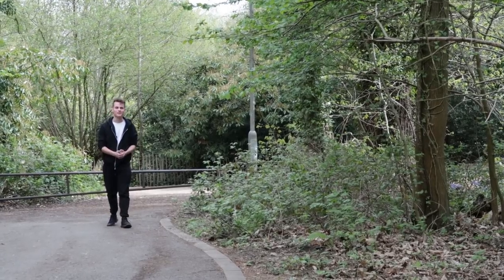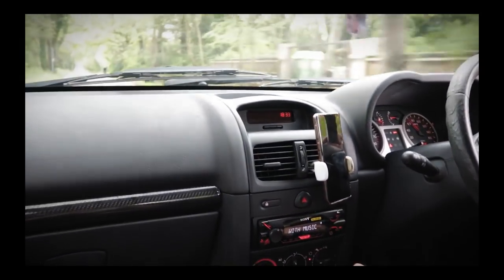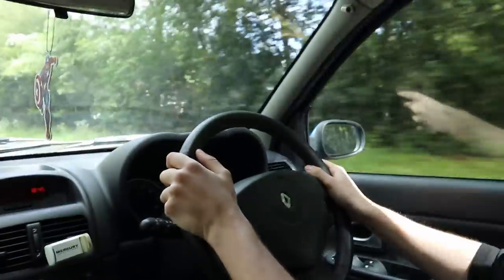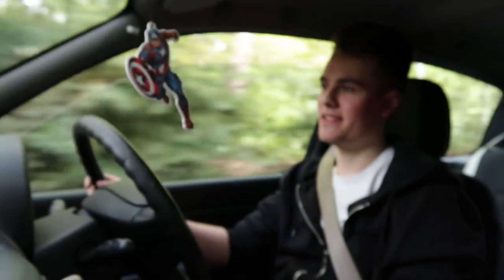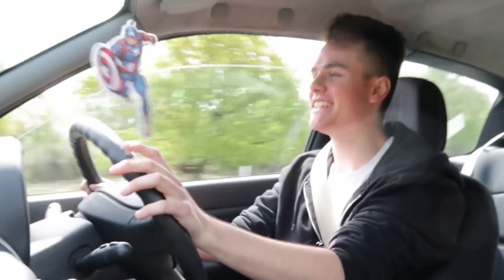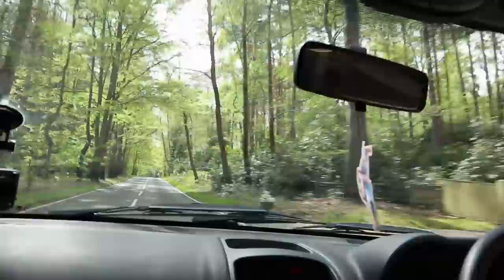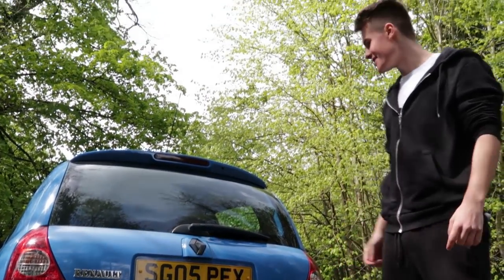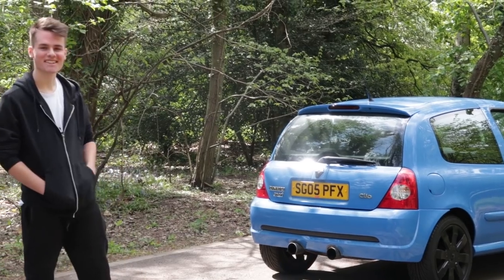Is the Renault Clio 182 Cup REALLY That Good?!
This is the first performance French car I've ever driven, the infamous Renault Sport Clio cup!
What does it compare to the other German competitors?